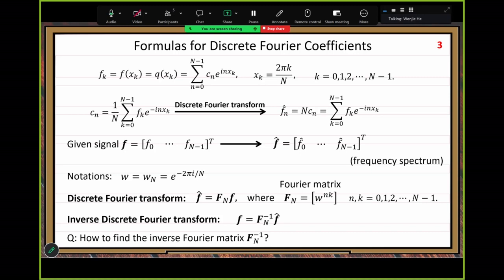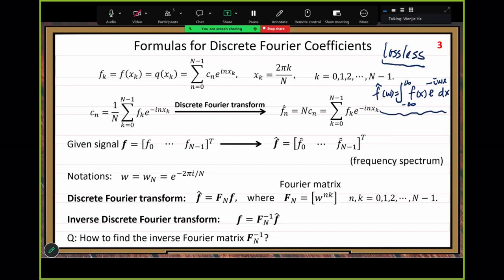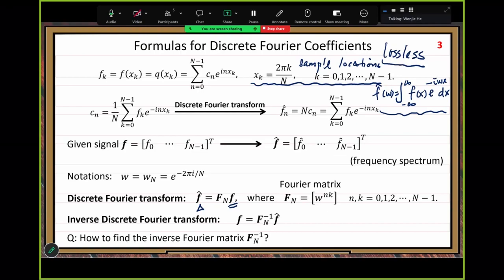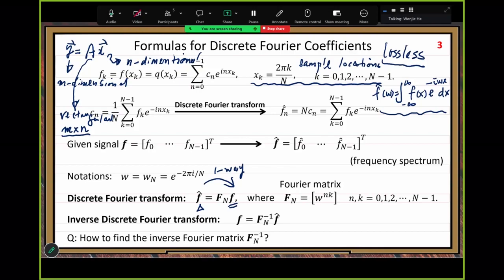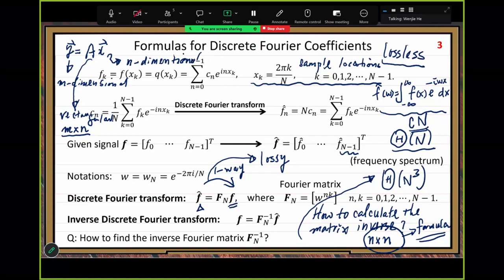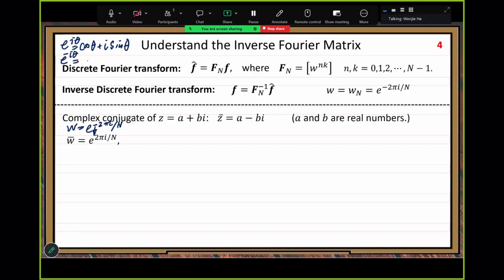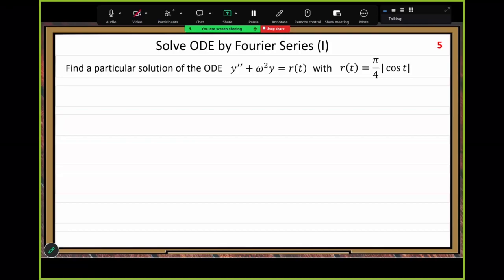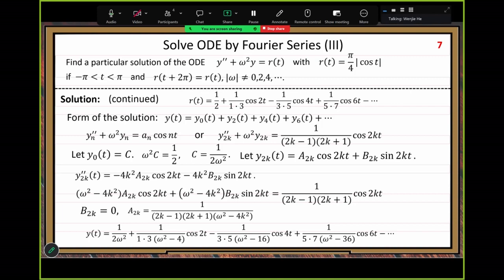JEMT3170SP26Module5BVidProcH1st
This video is for teaching at WashU: JEMT3170, SP26, Module 5 Part B (1st Half) Calculate Discrete Fourier Coefficients